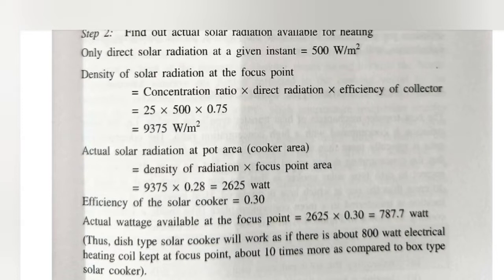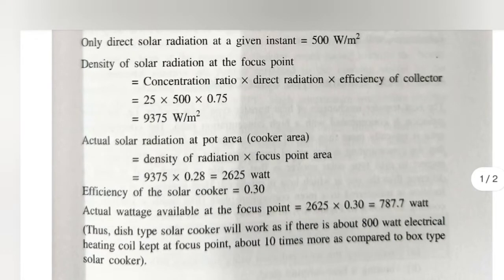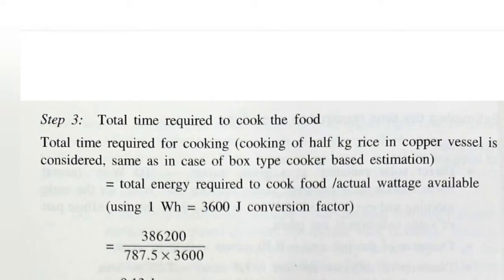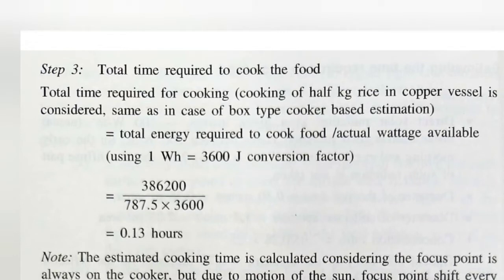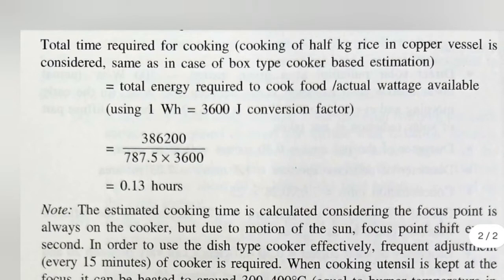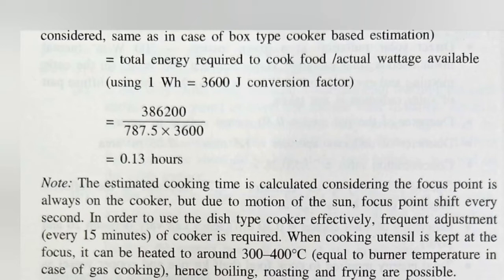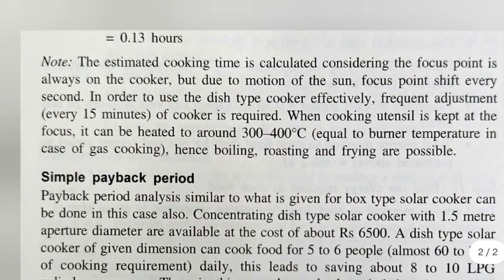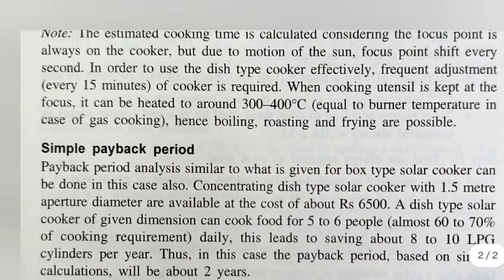Case study on parabolic dish solar cooker